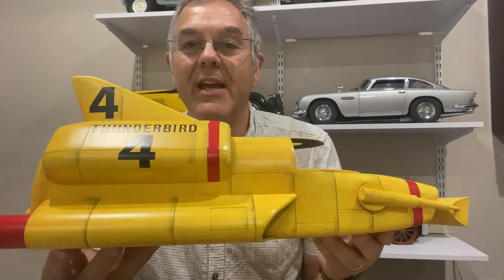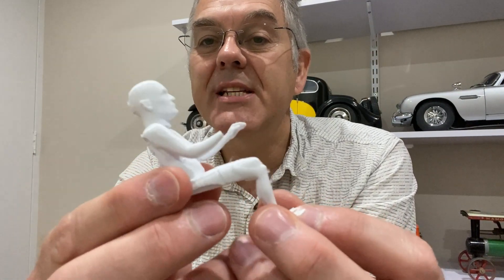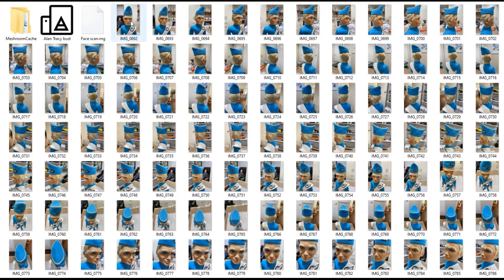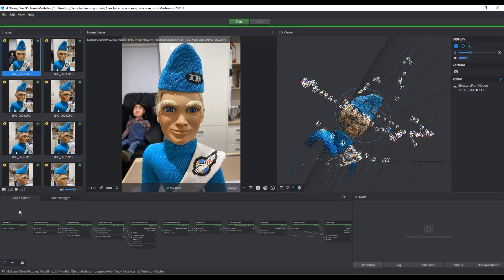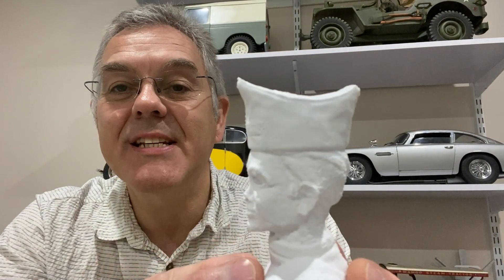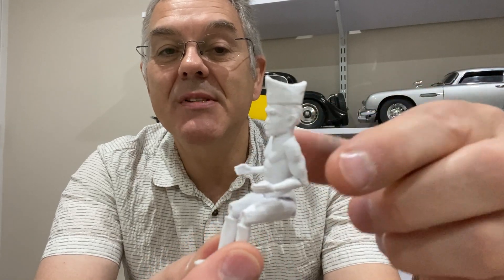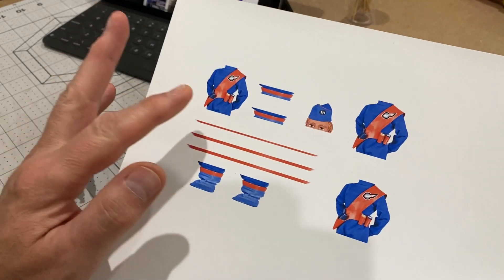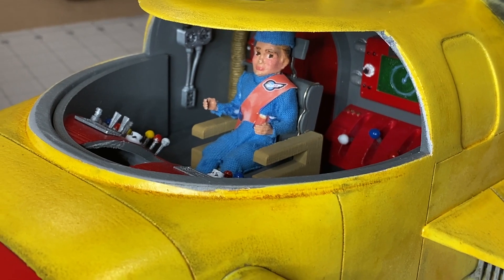Building a 3d printed model of Thunderbird 4 - Part 6.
In this video, I scratch build a figure of Gordon Tracy using 3d printed parts and a technique called Photogrammetry.